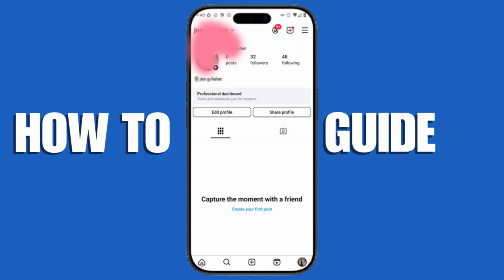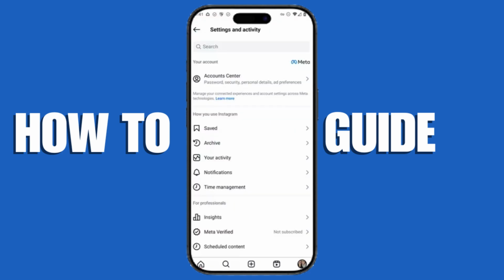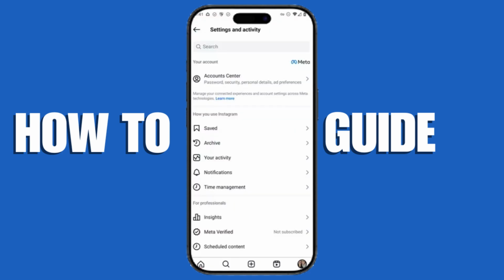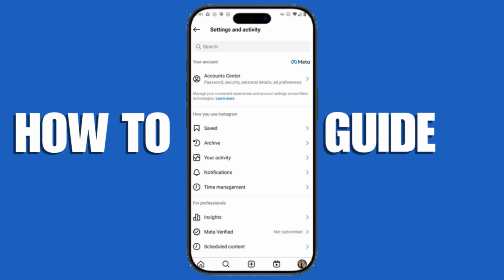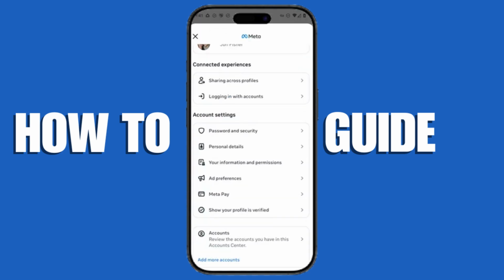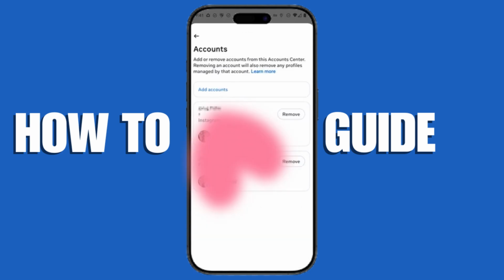How To Unlink Instagram From Facebook (Easy Guide)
Learn how to unlink Instagram from Facebook in just a few simple steps. This quick tutorial shows you how to disconnect Instagram from Facebook, remove account connections, and stop automatic sharing between platforms. Whether you're fixing a login issue or improving privacy, this guide covers unlink Facebook and Instagram, remove Instagram from Facebook account, and how to separate Facebook and Instagram accounts easily. Follow along to manage your Meta accounts and regain full control of your social media settings.